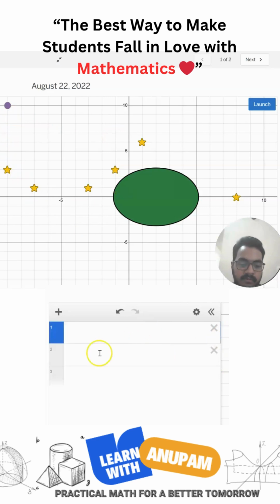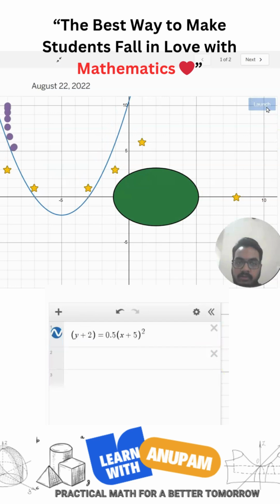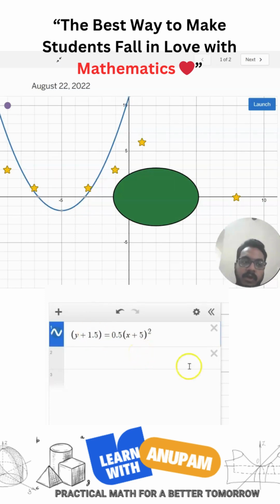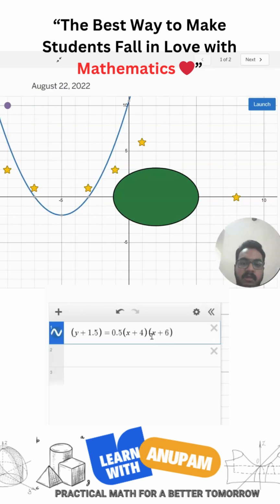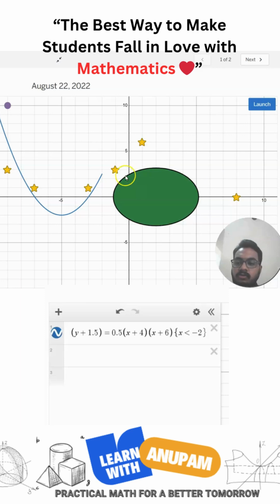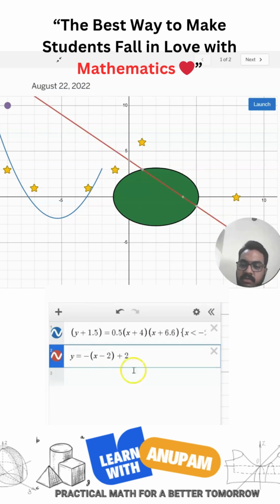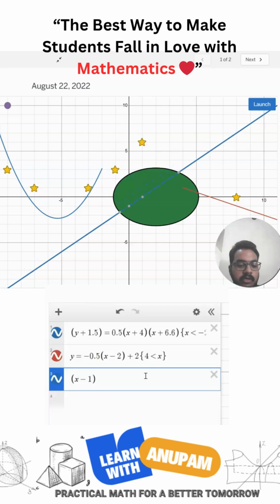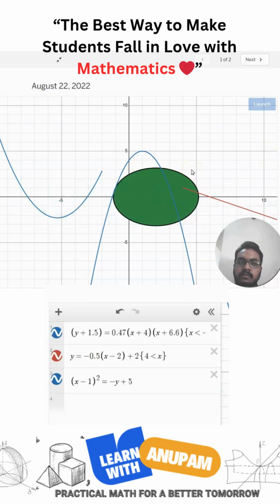“The Best Way to Make Students Fall in Love with Math ❤️”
“Turning curves into adventure, and functions into fun — watch my students catch every star 🎯✨ The best way to make math real, memorable and moving. MarbleSlideChallenge MathInMotion”